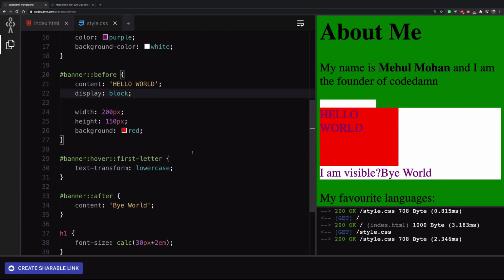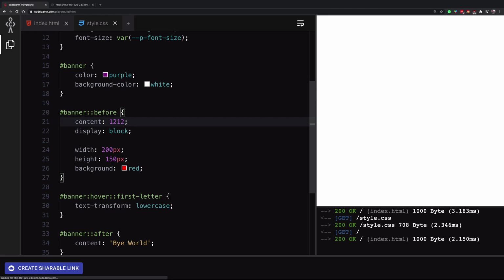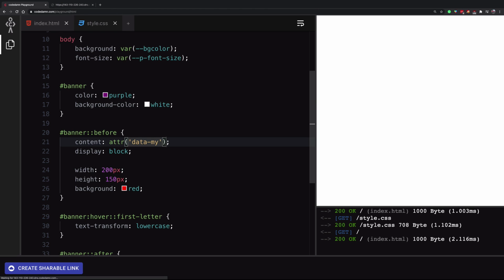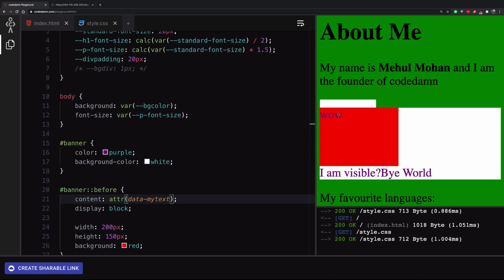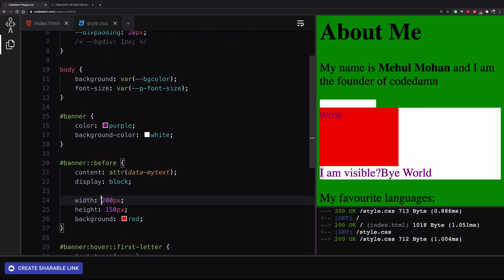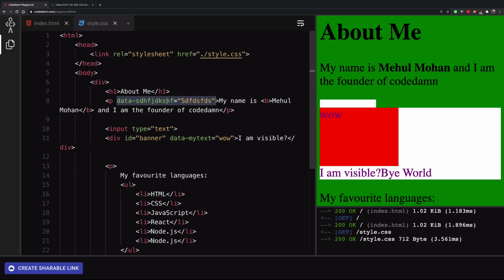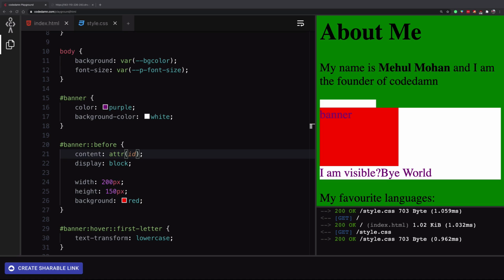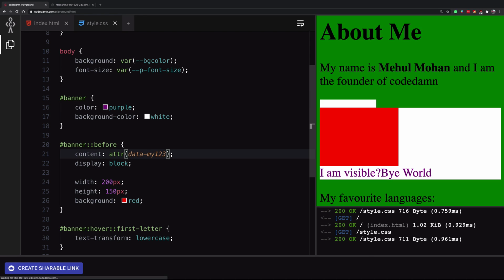'attr' property Learn Advanced HTML and CSS Concepts Full Video in English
- CSS3 functions
- CSS3 variables